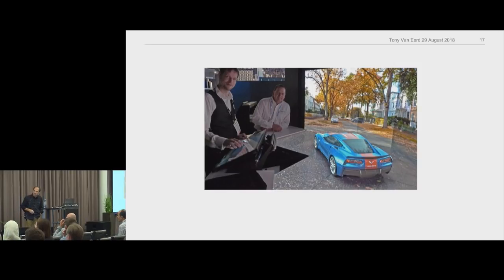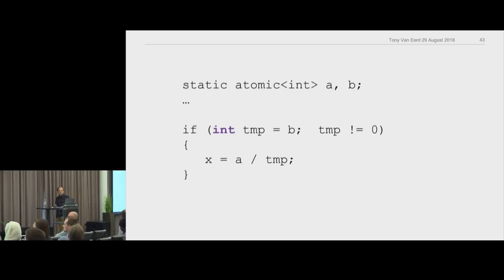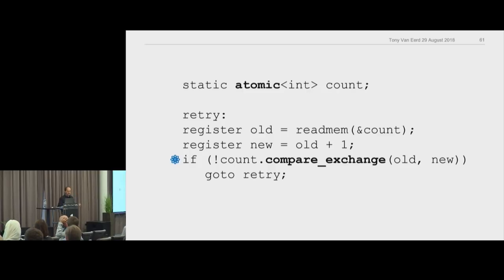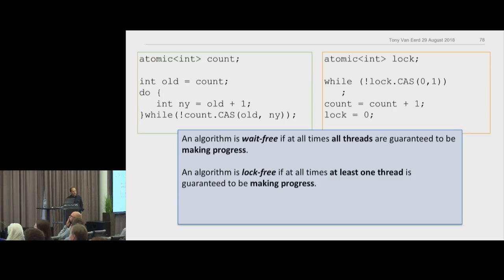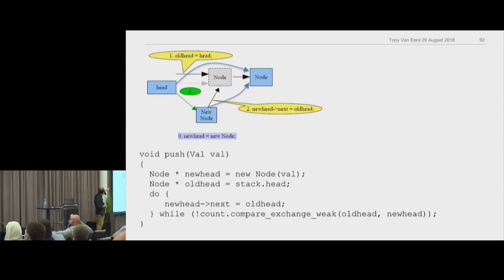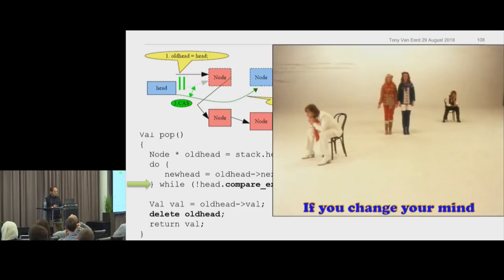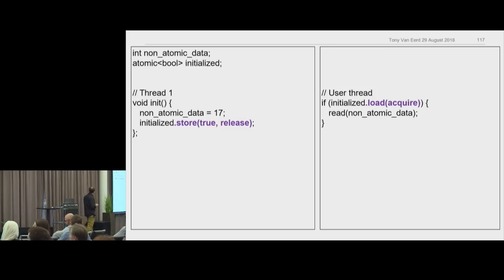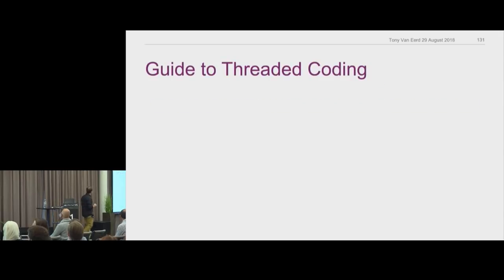Introduction to Lock-free Programming - Tony van Eerd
This talk will cover some of the problems of lock-free, some of the reasons why these problems exist (what is the CPU doing), and, honestly, try to make you afraid to write lock free code, because it is too easy to get wrong.
As examples, parts of simple lock-free structures will be shown.